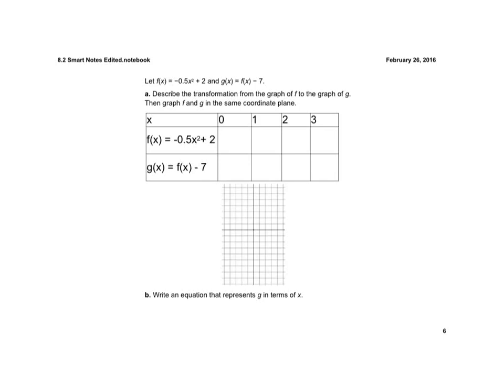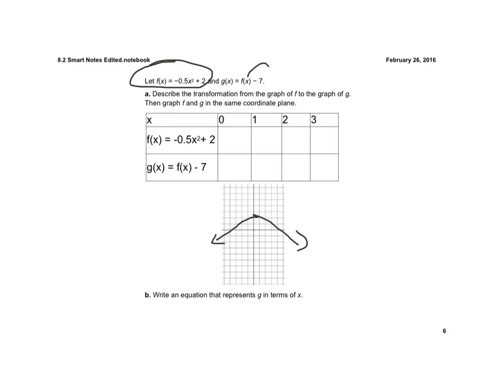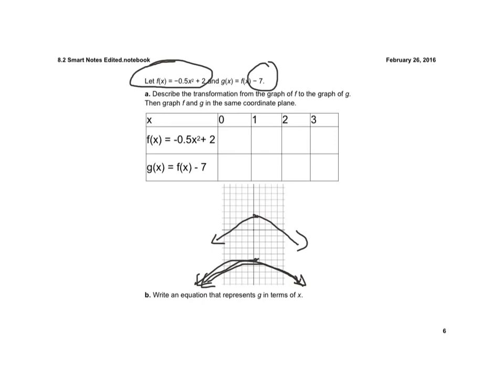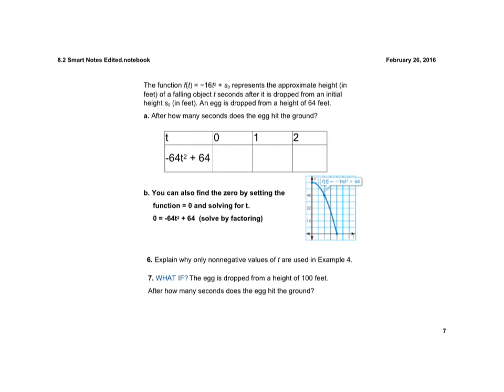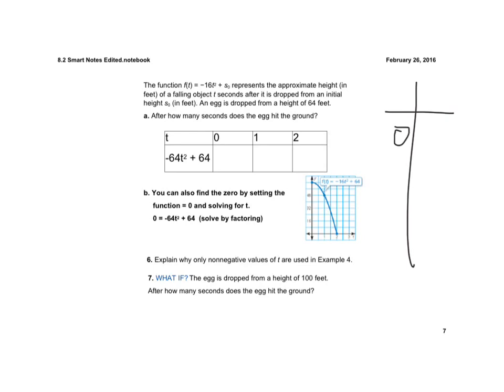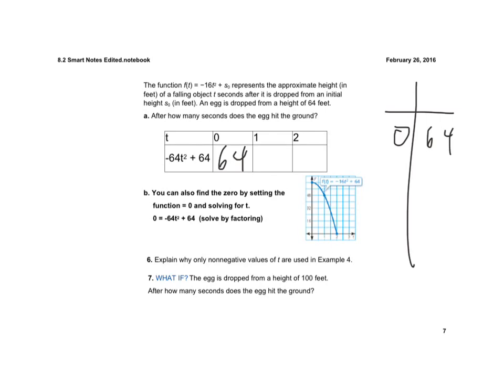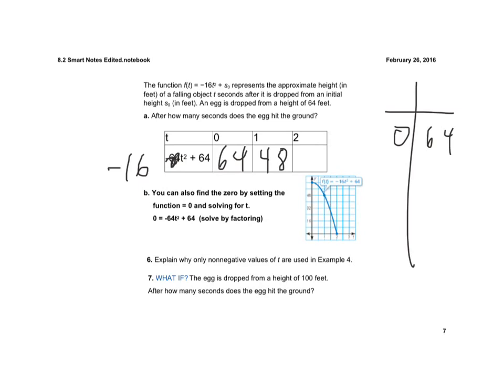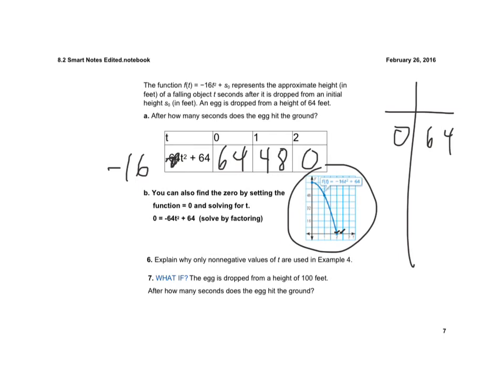Lesson 8.2 Translating the Graph of y = ax2 + c